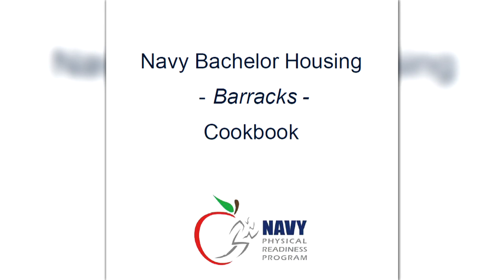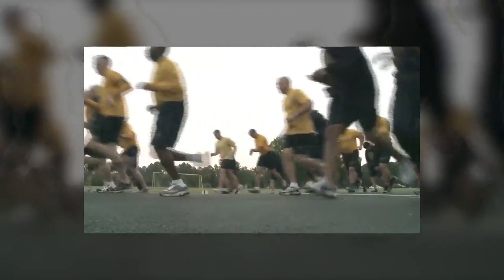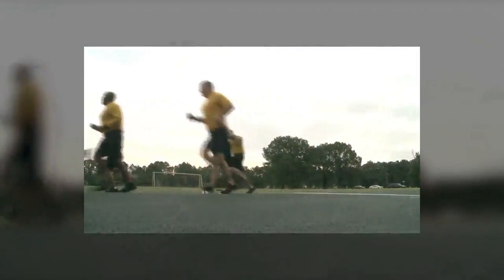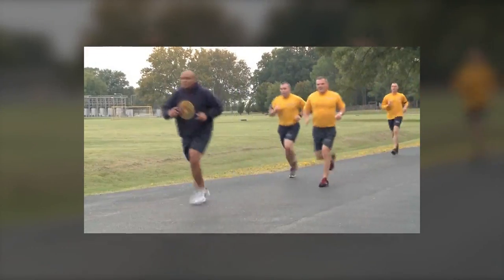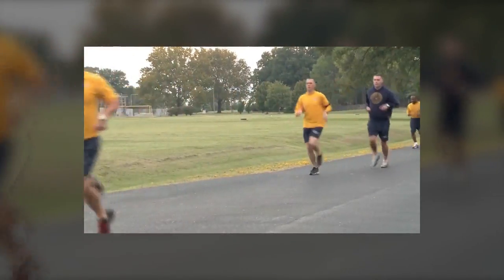Are You Ready for the PFA?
Cookbook assists Sailors to maintain optimal physical readiness.